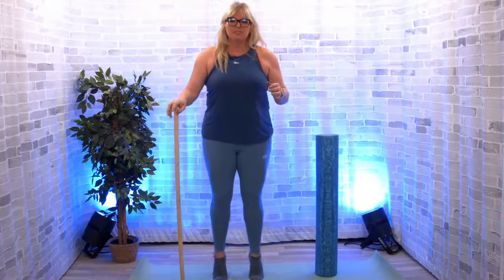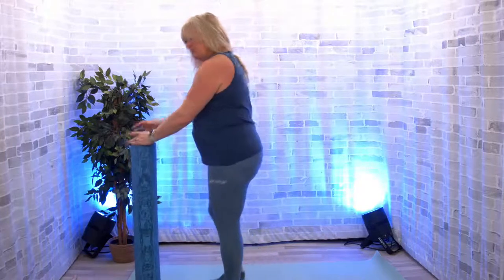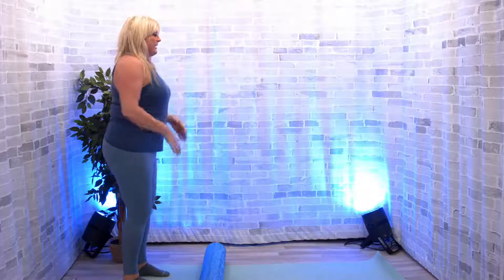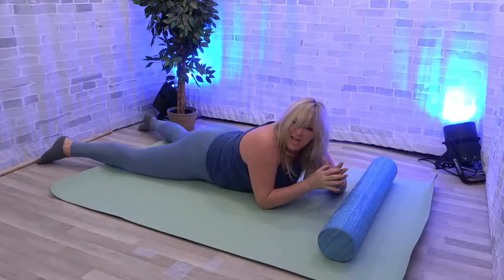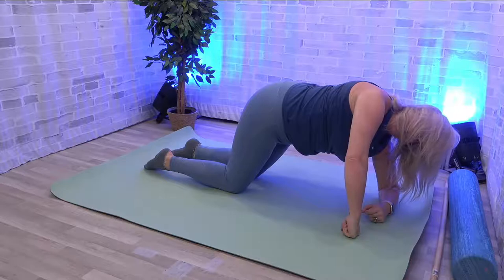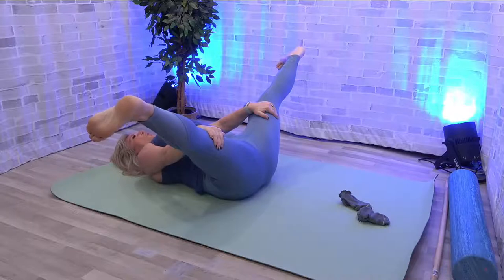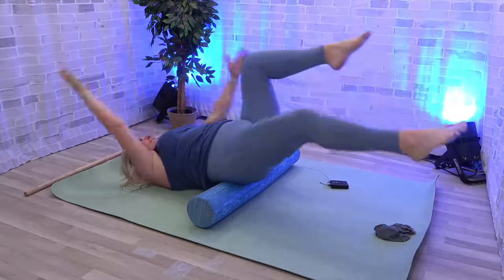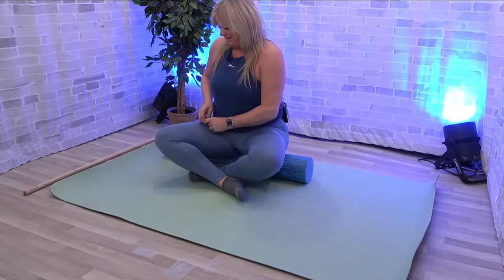iCare iMove - Pilates Monday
The one where Helen said it would be good to stretch...
Add in a foam roller and a few funky moves...